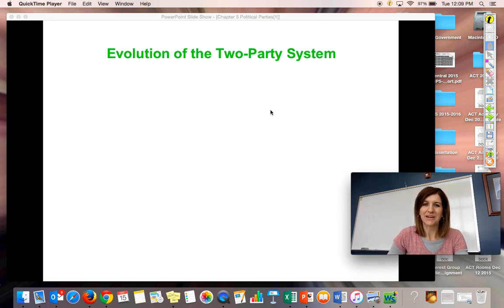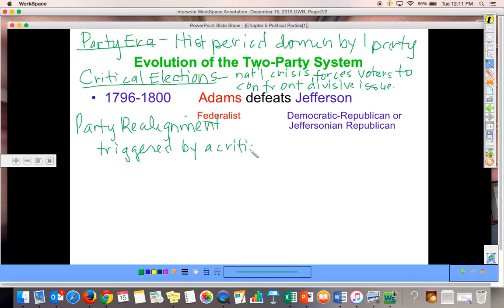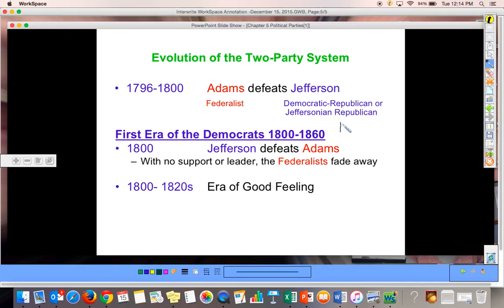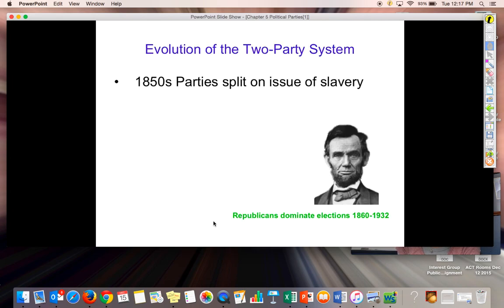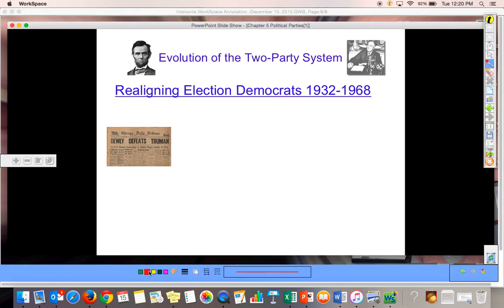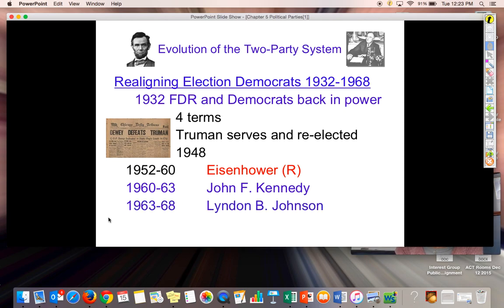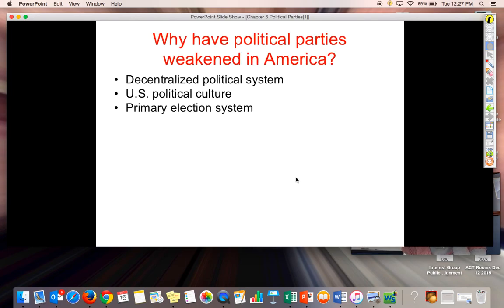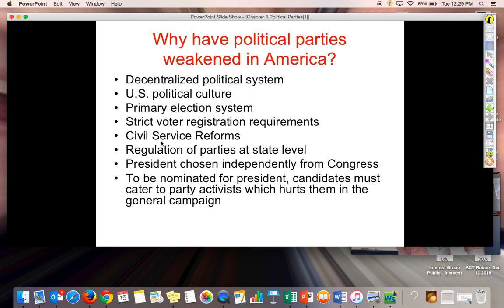Political parties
AP Gov- History of 2 party system, critical elections, party realignment, and party eras